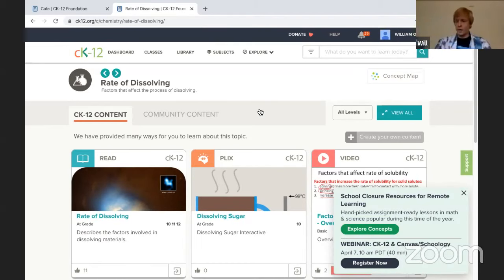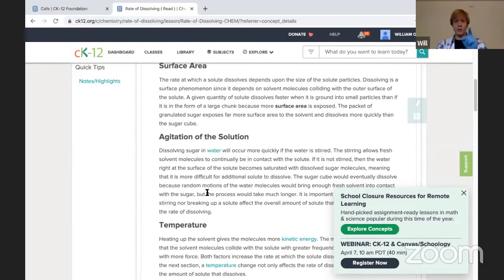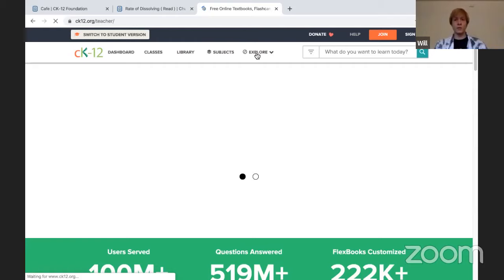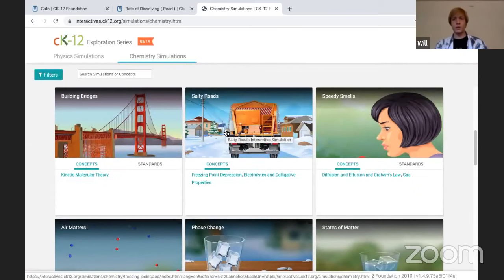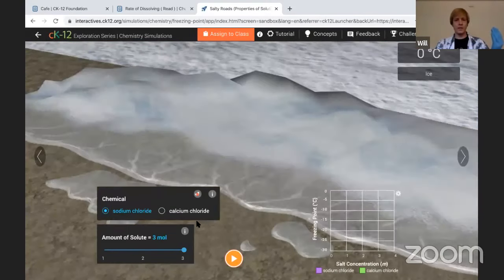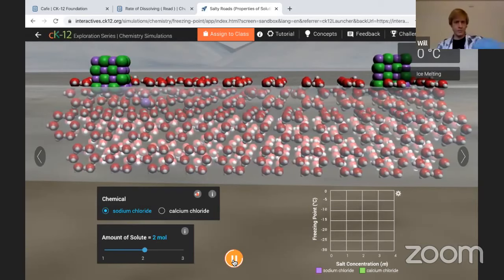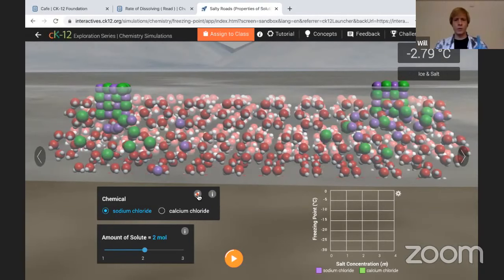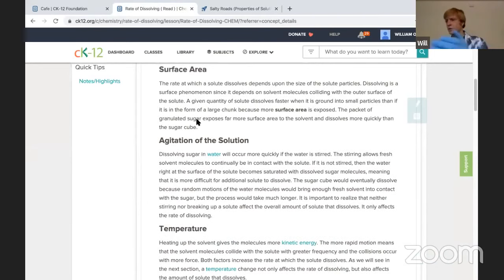CK-12 Live: Rate of Dissolving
Big Question: What factors affect how quickly a substance dissolves?